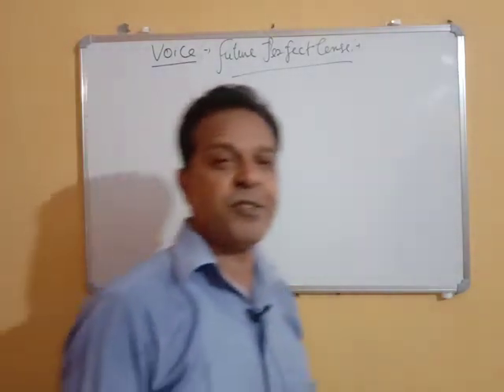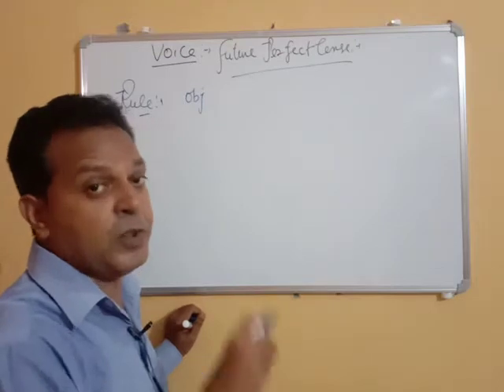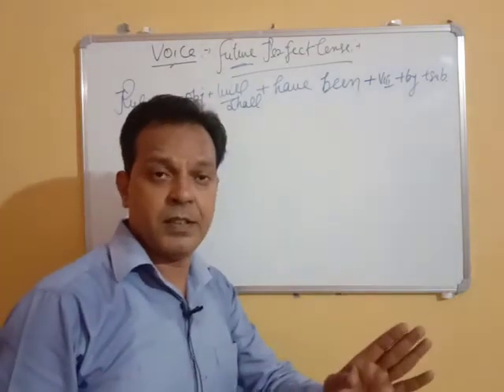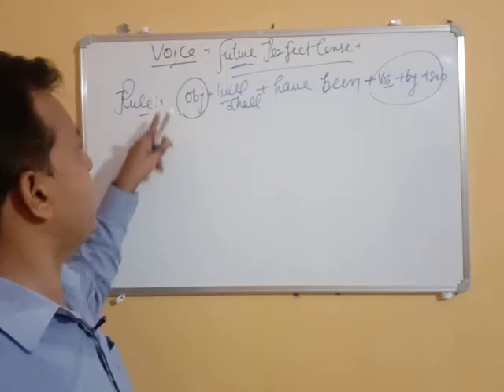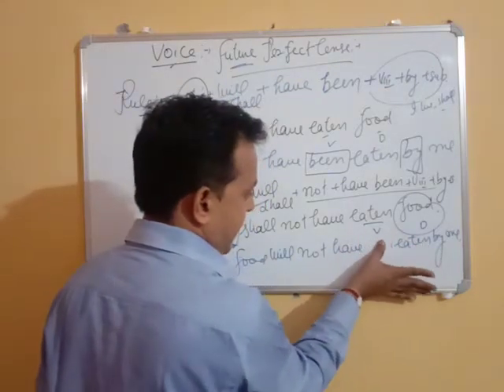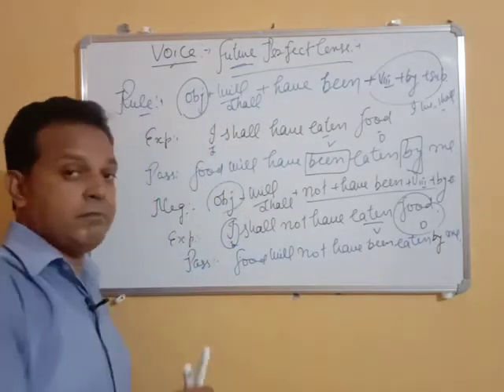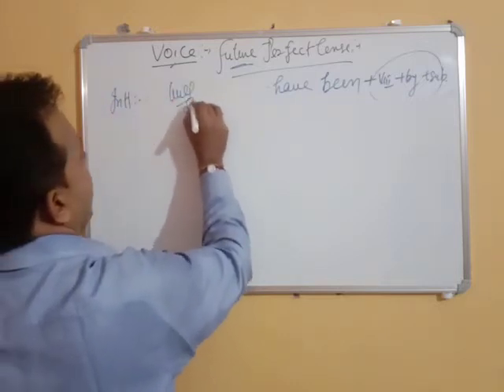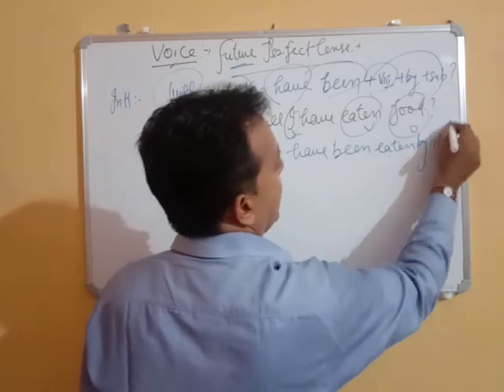Voice Part- 8/active into passive voice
Voice, Active Voice n Passive Voice,
This is a very interesting Grammatical skill to change the sentences with the responsibility from subject to object as for as their execution of work.
Plz share it to your friends. 🙏🌹❤
Tenses
tense chart
english tenses lessons full
english tenses
english tenses in hindi
past tenses
past tenses in english grammar
future tense
future tenses in english grammar
future tense in english, future tense examples
learn english speaking
speaking english fluently
English grammar
English grammar basics
synthesis
simple sentence
complex sentence
compound sentence
english grammar Upboard
board examination preparation